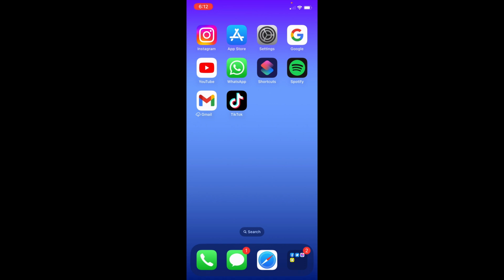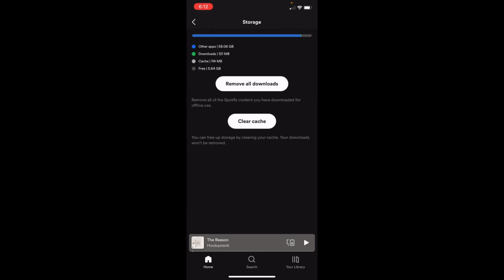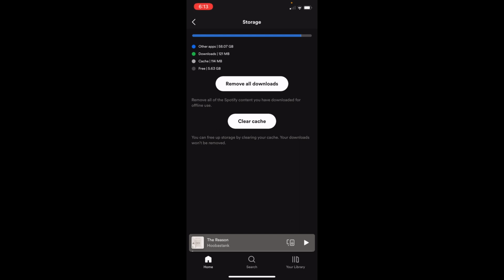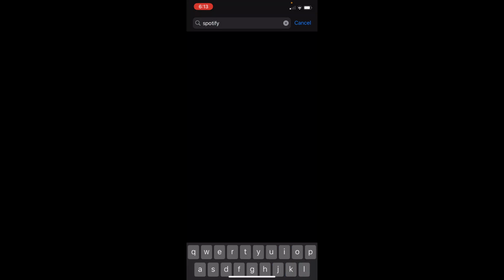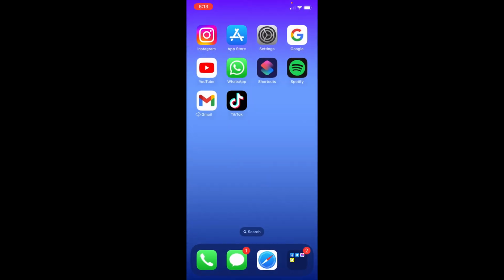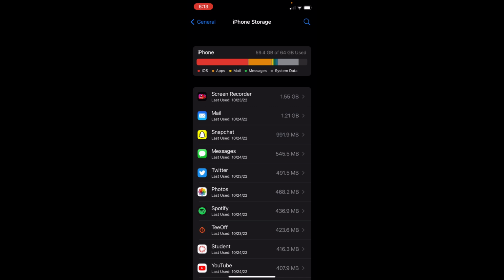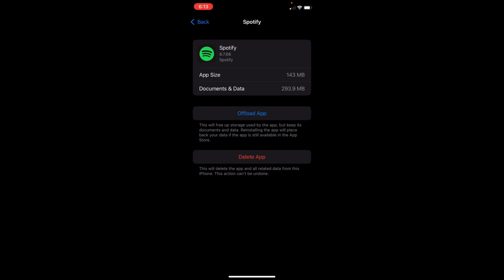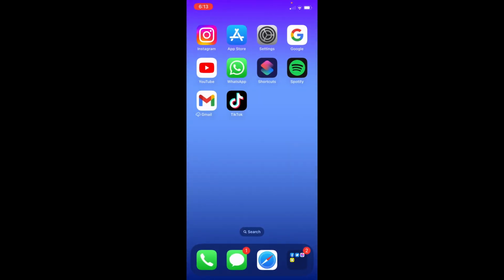How to Fix Login Problem on Spotify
In the video today, I am going to show you how to fix login problem on Spotify. With this problem, you are not able to log into your account without some kind of error. Methods to fix the login problem are to check and see if Spotify needs an update. Another thing you can do to fix Spotify's problem is to go to settings, find iPhone storage, and then offload the app. This should help Spotify run more smoother.